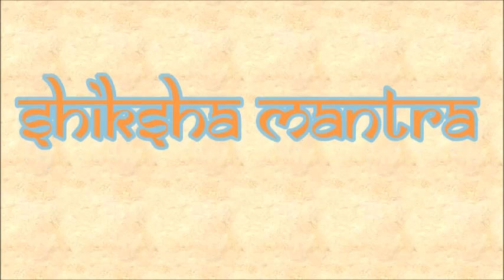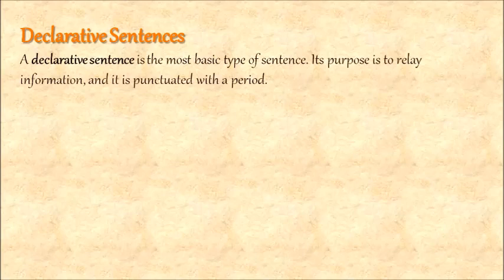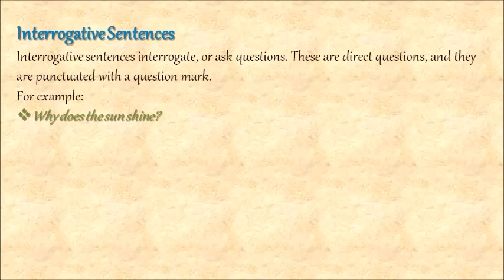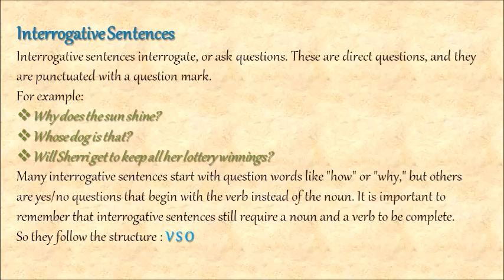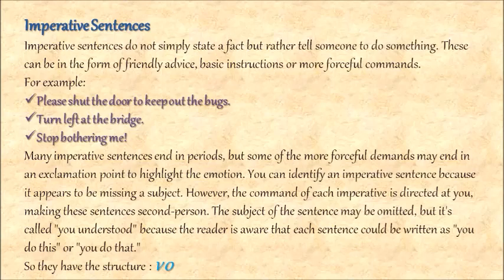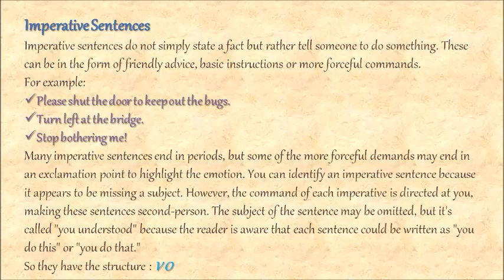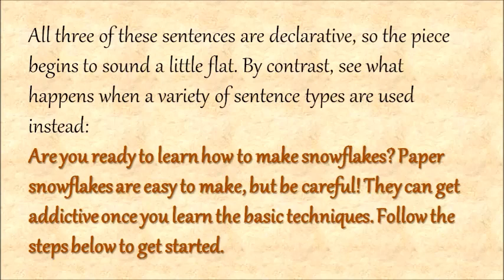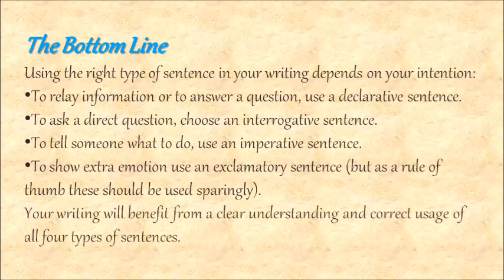Types of Sentences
In writing and speaking, there are four basic types of sentences that we use for different purposes:
Declarative sentences
Interrogative sentences
Imperative sentences
Exclamatory sentences
Optative Sentences
These different kinds of sentences in English allow us to express ourselves clearly. Using a variety of sentences in your writing will add interest and help you get your ideas across effectively. To communicate clearly, it's important to know the function of each type of sentence so you can make the right choice, depending on your purpose.
At the same time we must remember that they have their own different structures. We must learn recall them too.
Though declarative sentences are by far the most common sentence type, they can lead to dull writing if used exclusively. Take the following paragraph as an example:
I will show you how to make a snowflake. Paper snowflakes are easy to make and can even get addictive once you learn the techniques. The steps outlined below will help you get started.
Using the right type of sentence in your writing depends on your intention:
To relay information or to answer a question, use a declarative sentence.
To ask a direct question, choose an interrogative sentence.
To tell someone what to do, use an imperative sentence.
To show extra emotion use an exclamatory sentence (but as a rule of thumb these should be used sparingly).
Your writing will benefit from a clear understanding and correct usage of all four types of sentences.